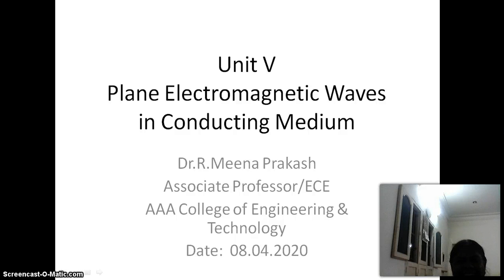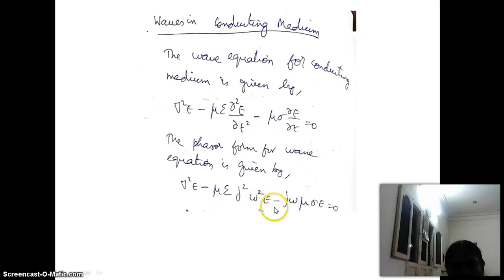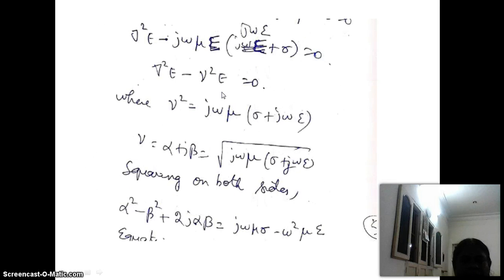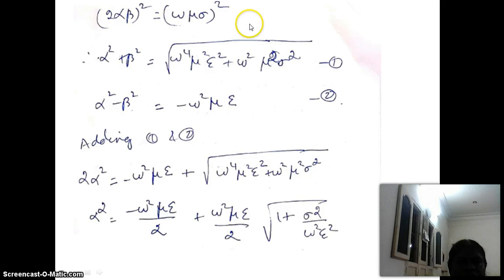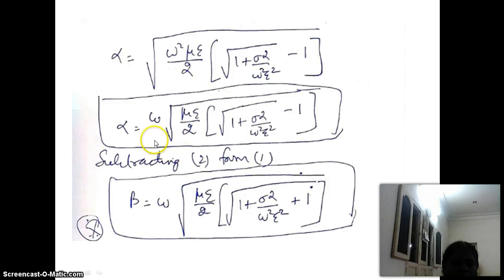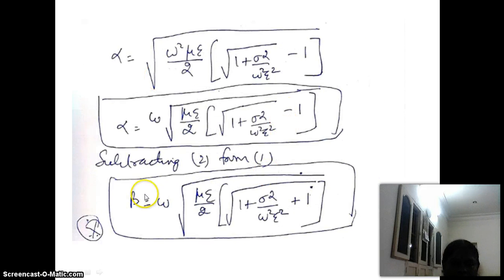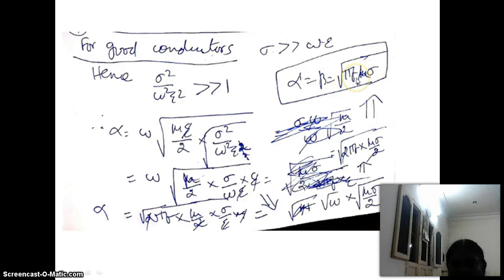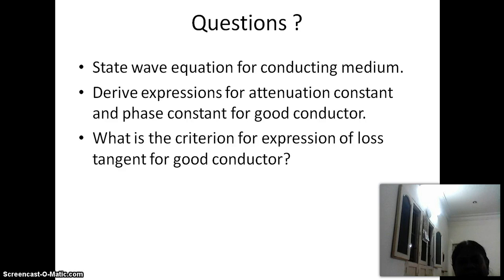EC8451 ElectromagneticFields Planewaves GoodConductors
The lecture discusses on Plane Waves in good conductors and derivation of wave parameters for the same